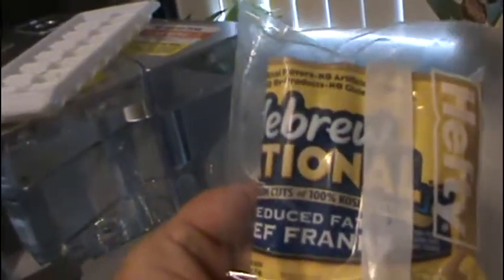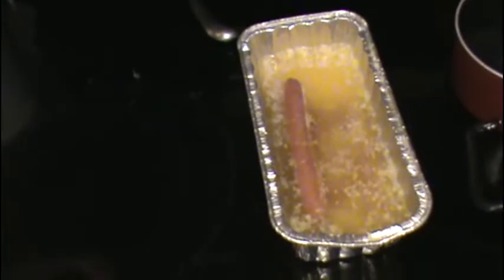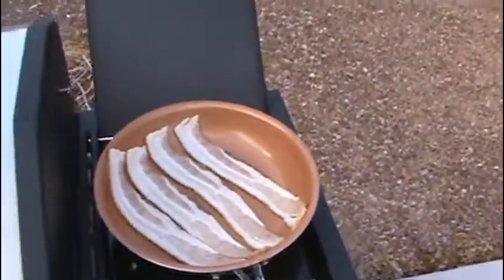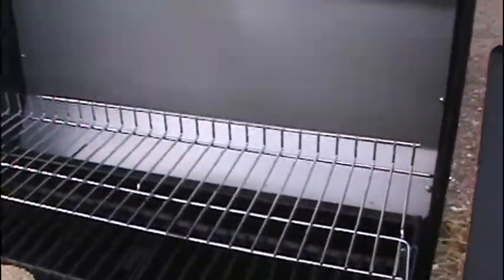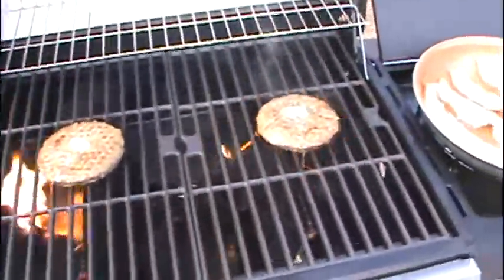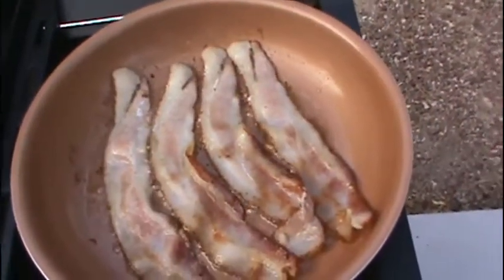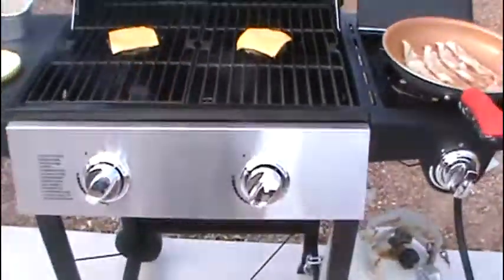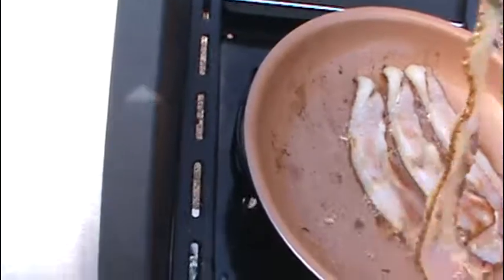4th Of July 2021 PART 1 Grilling on my new grill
On the 4th of July, I decided to cook for me and my neighbor on my NEW grill. I made the traditional burgers and hot dogs. And I did them in a unique way. Watch the video on how I did it. And please bare with me on a wobbly camera as it was just me filming and cooking